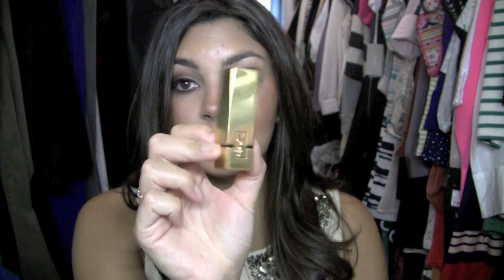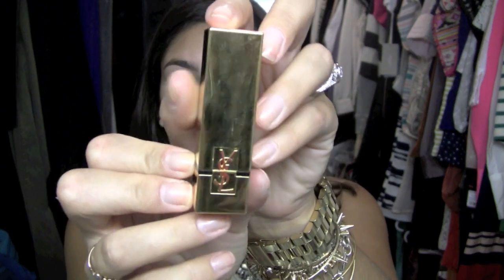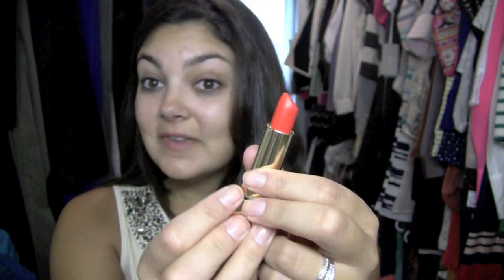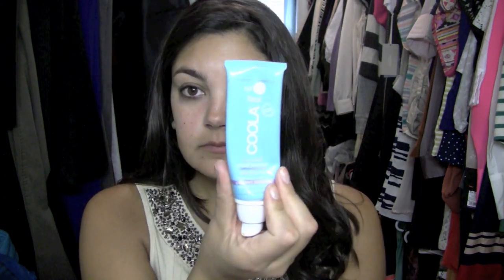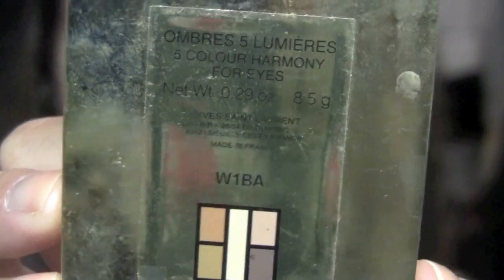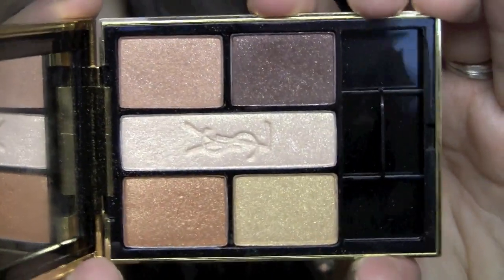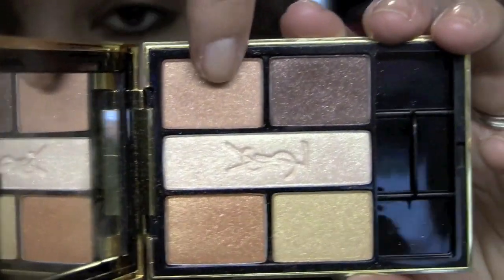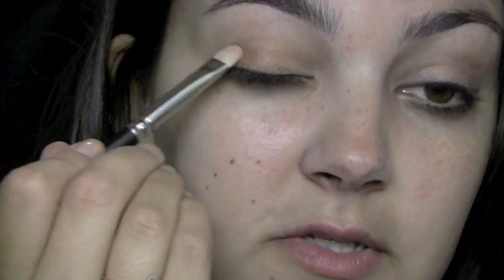Tutorial: Orange Lips featuring YSL #13!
I hope you guys enjoy this! Go easy on me...its been awhile since my last tutorial ;)

YSL Le Orange

Earrings: H&M
Chunky Pave Link Bracelet